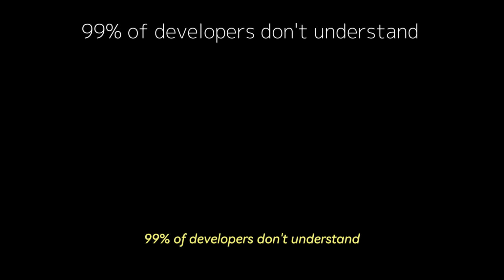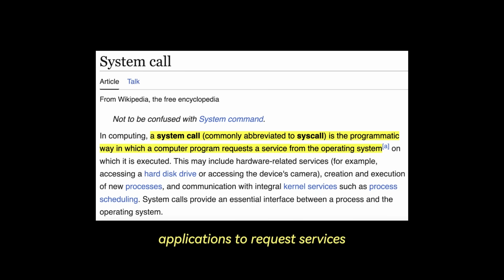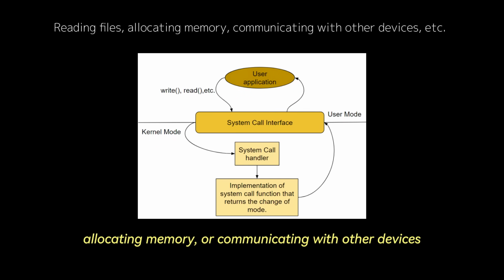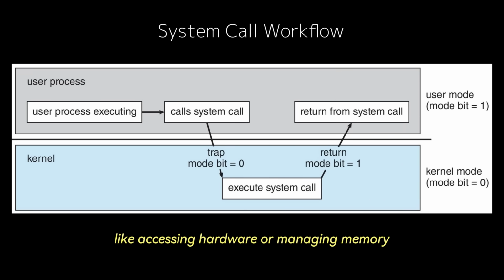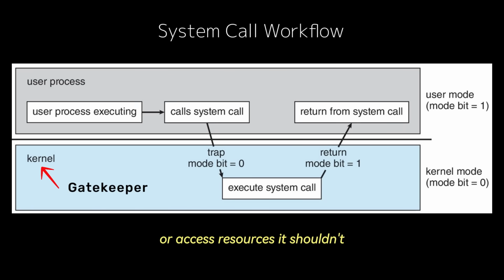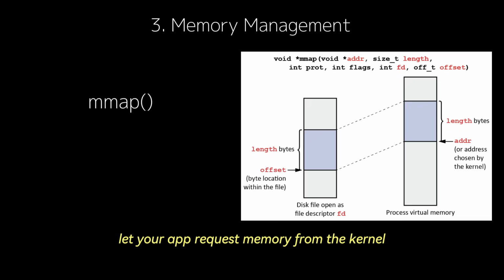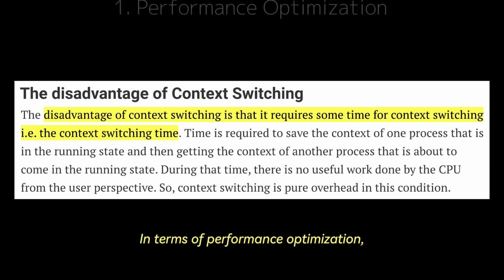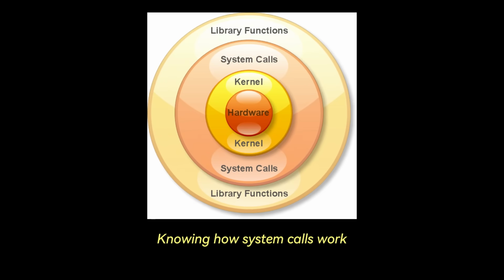99% of Developers Don't Get System Calls